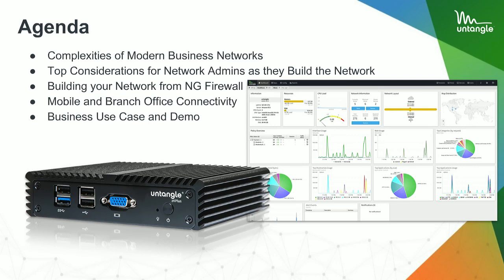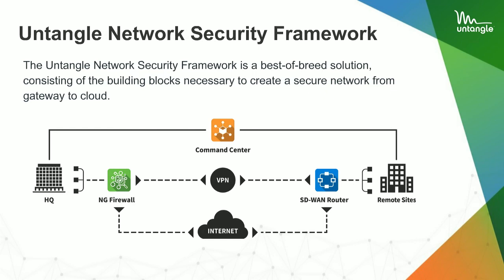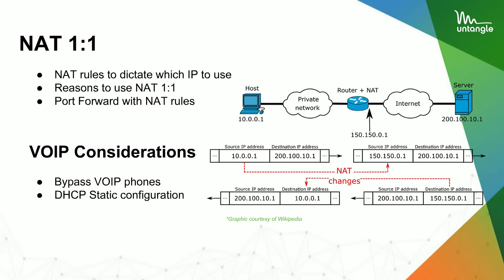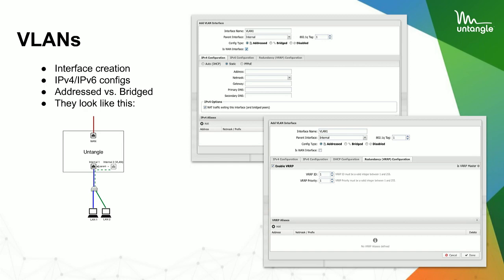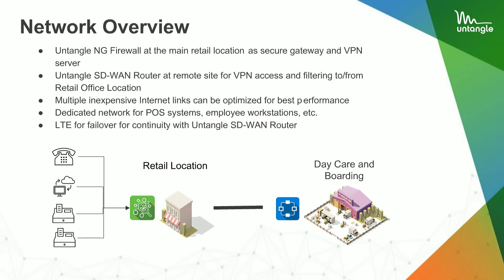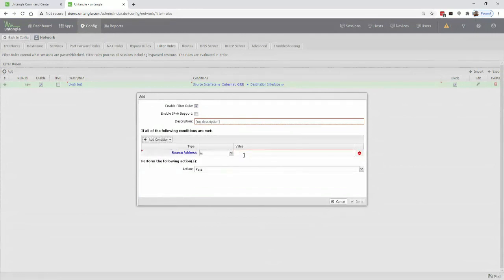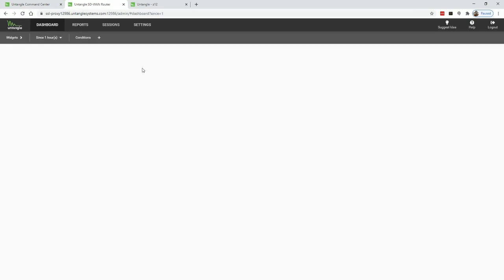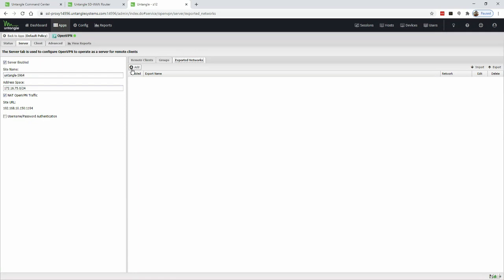Advanced Network Configurations